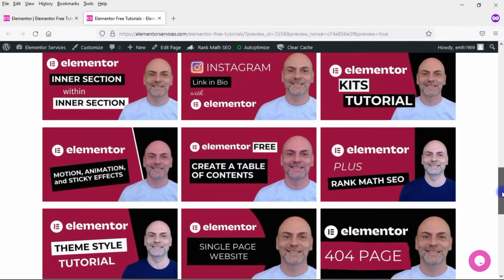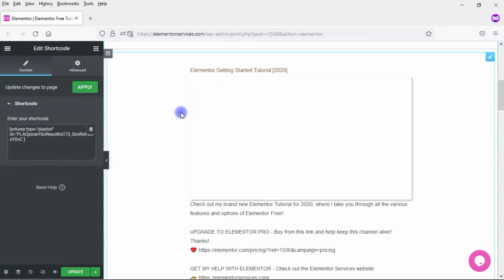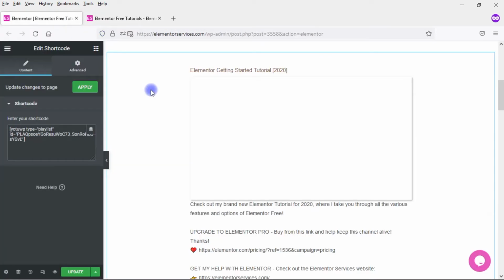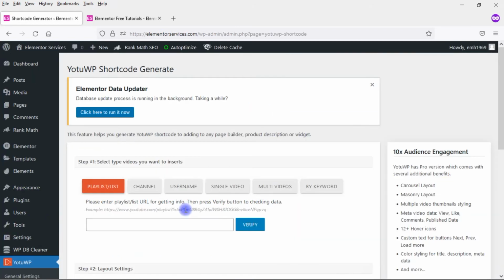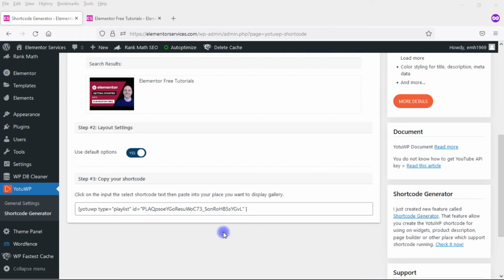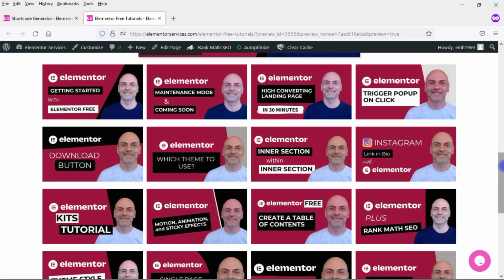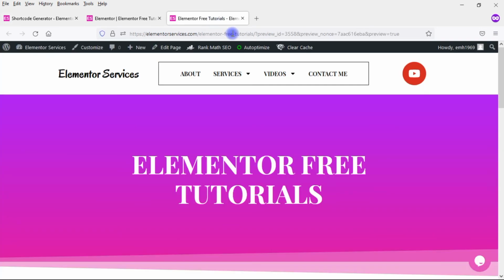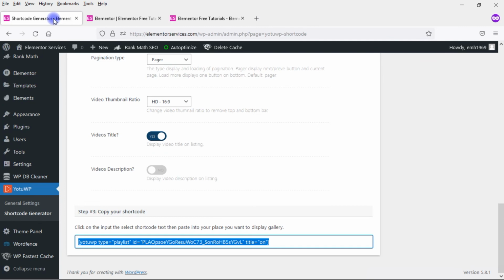Elementor Shortcode Widget Tutorial (2021)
If you want to know how to use the shortcode widget in Elementor, then check out this tutorial. I take you through a quick example and show you some tips and tricks for using the Elementor shortcode widget.